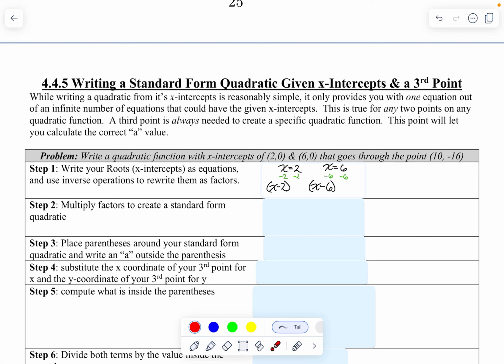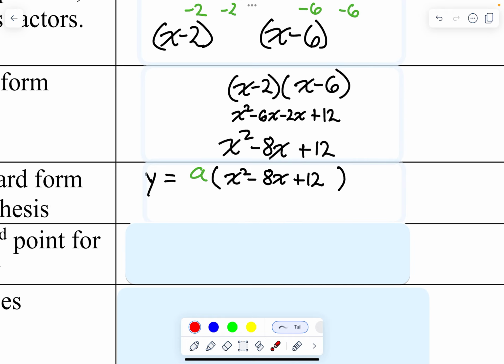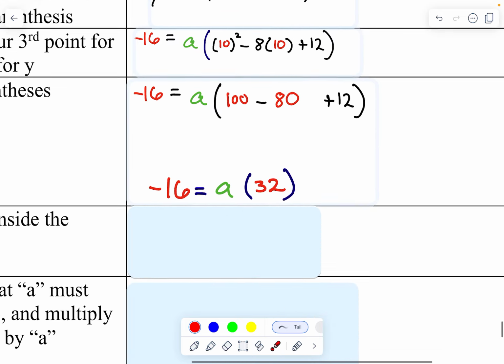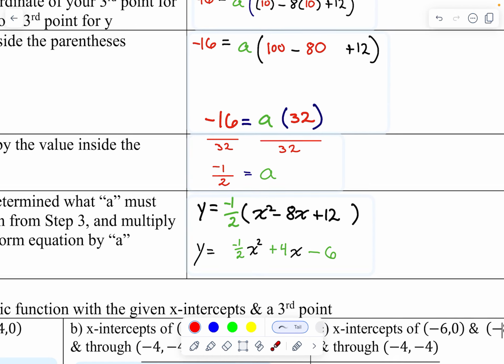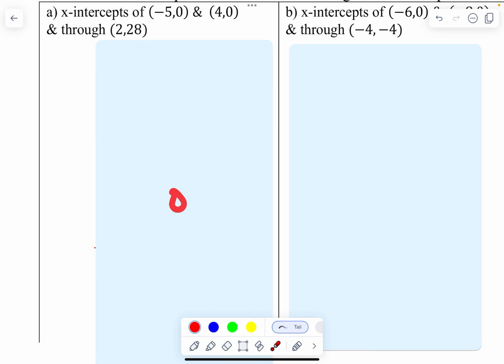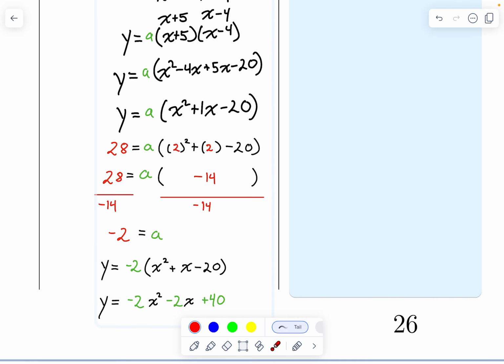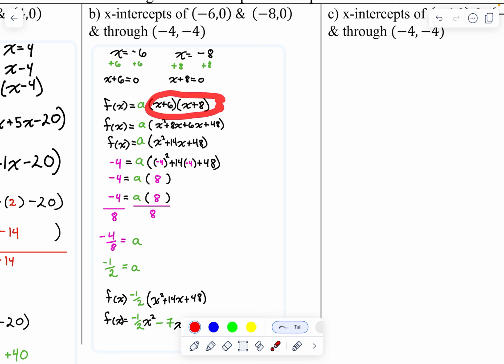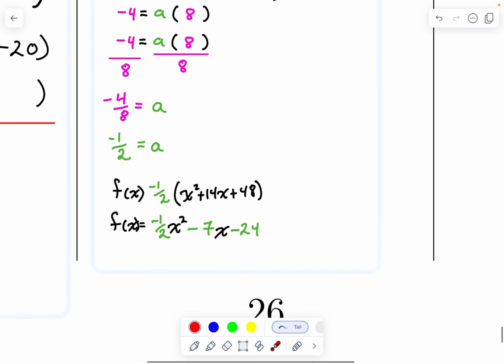4.4.5 Writing a Standard Form Quadratic Given x-Intercepts and a 3rd Point